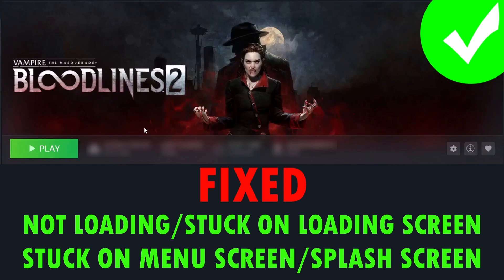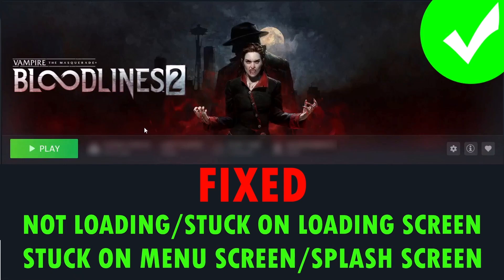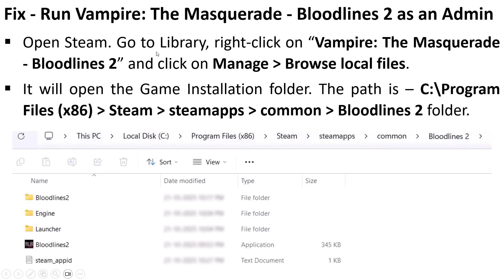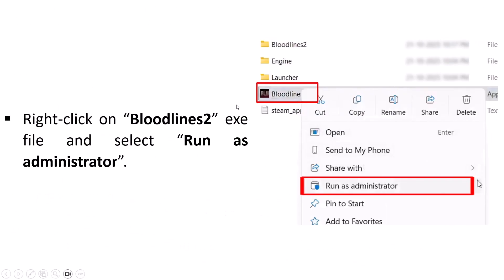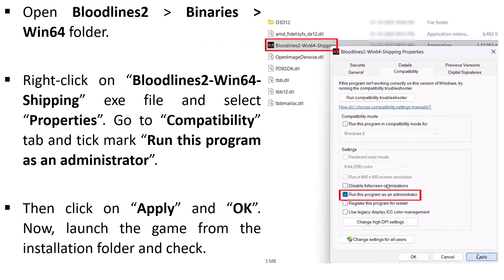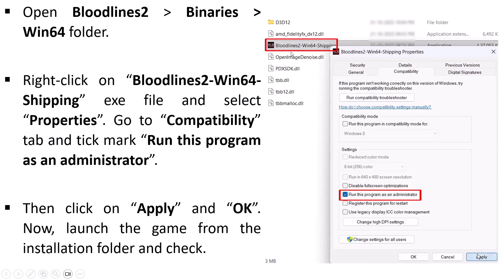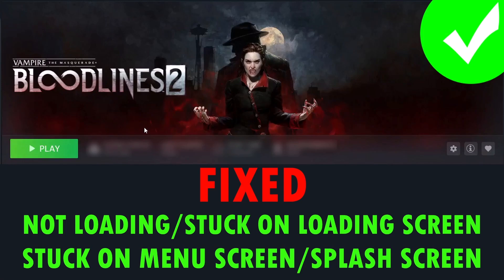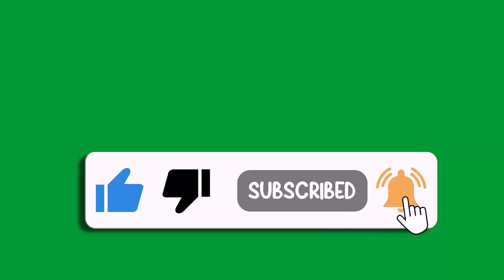Fix Vampire The Masquerade Bloodlines 2 Not Loading/Stuck on Menu Screen/Stuck on Splash Screen PC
In This Video Tutorial, You Will Learn Fix Vampire The Masquerade Bloodlines 2 Not Loading/Stuck on Loading Screen/Stuck on Menu Screen/Stuck on Splash Screen/Infinite Loading Screen on PC.

I Hope any one of the fixes mentioned in the video would help you to solve Vampire The Masquerade Bloodlines 2 Not Loading/Stuck on Loading Screen/Stuck on Menu Screen/Stuck on Splash Screen/Infinite Loading Screen on PC.